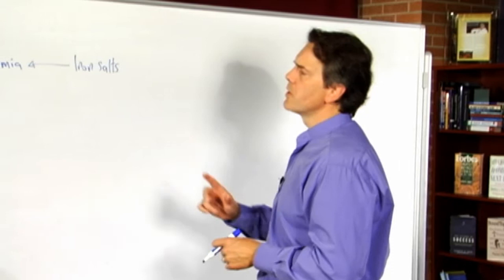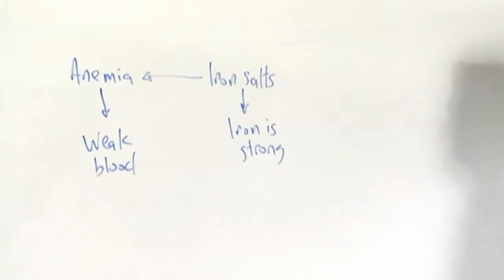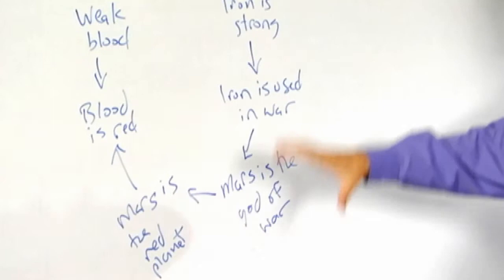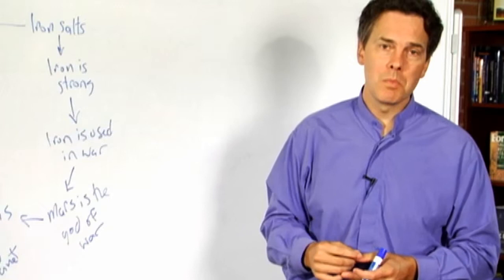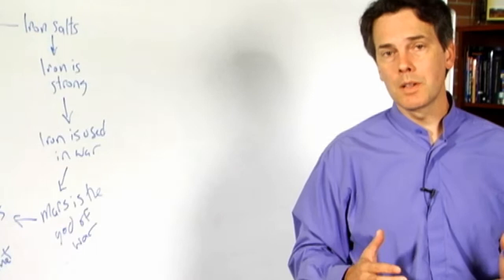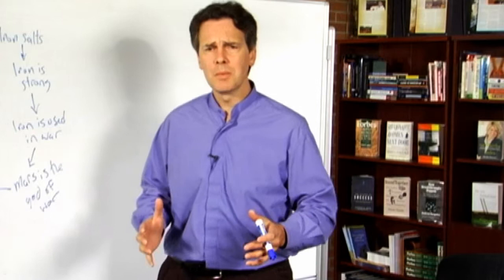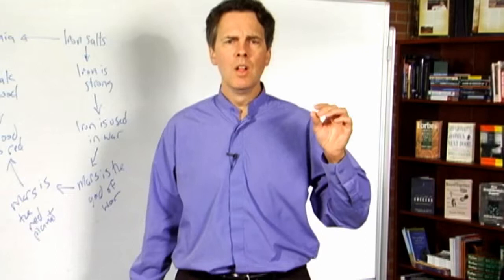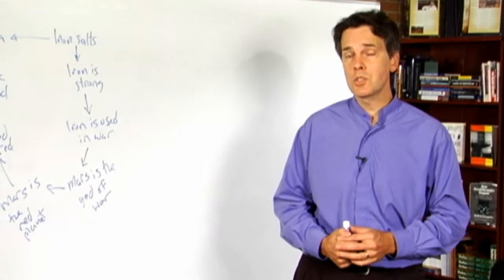John Locke on Education, Clip 6 (Philosophy of Education Part 8, Section 12)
Dr. Stephen Hicks, Professor of Philosophy at Rockford University, presents a series of lectures on the philosophy of education.

In Part 8, Dr. Hicks covers the second of the seven "isms" — Realism.

In this section, he explains Realist philosopher John Locke's views on education.